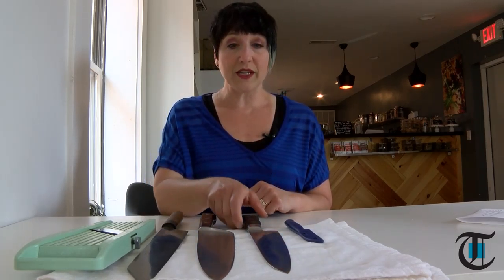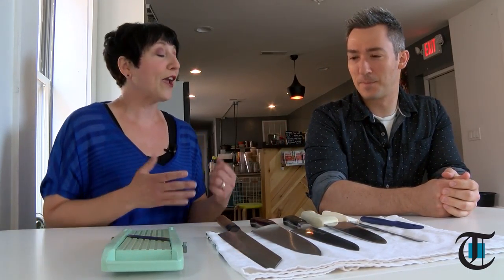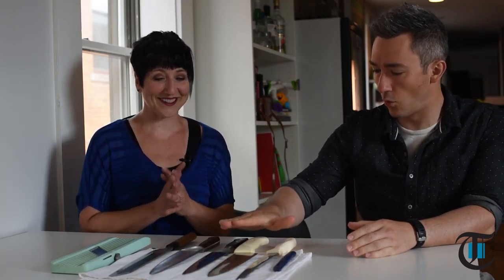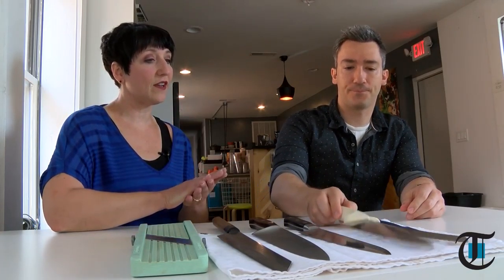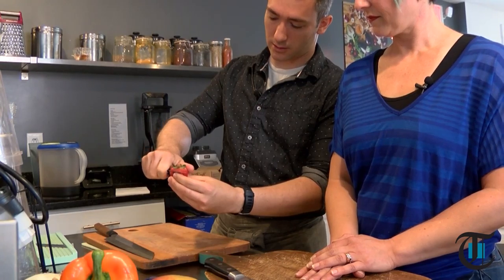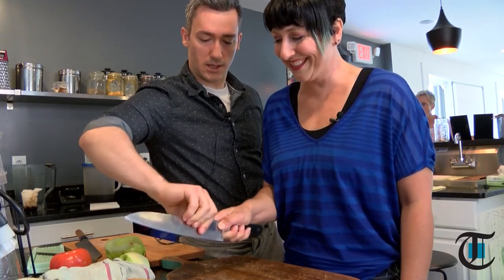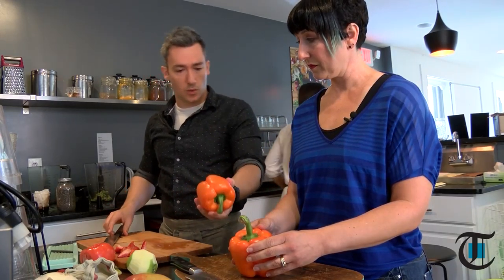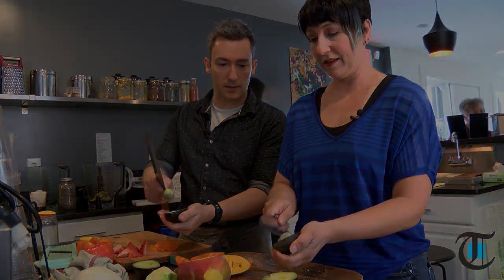For the Health of It: Knife Skills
Joline Atkins talks with Chef Tahj about using knives properly to cut fruits and vegetables.